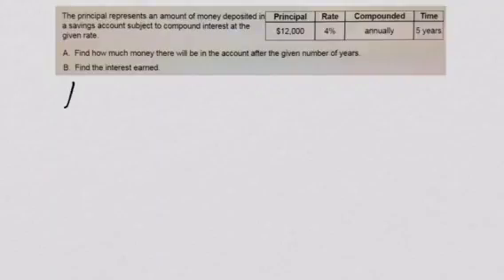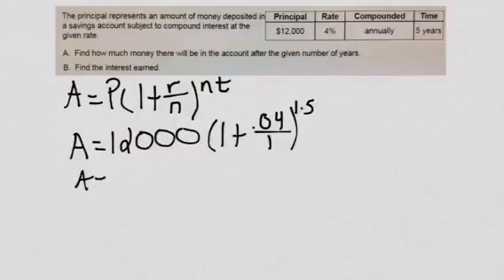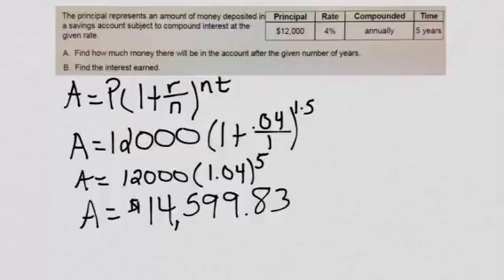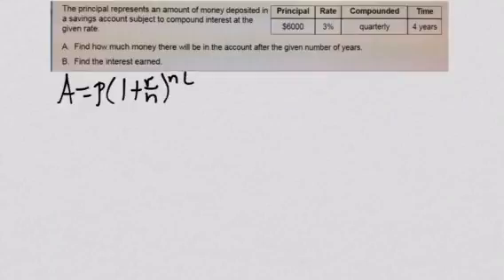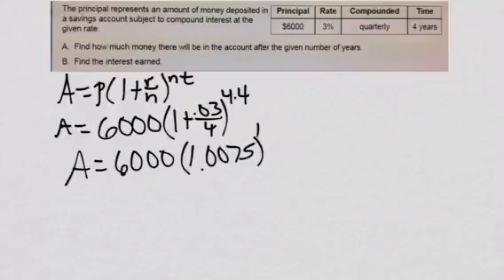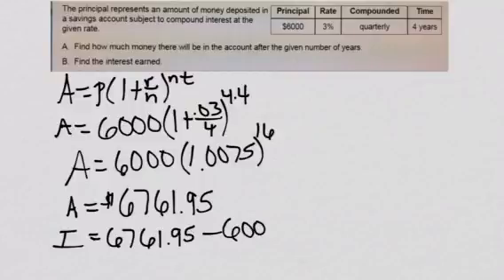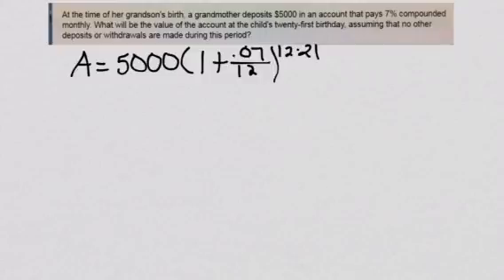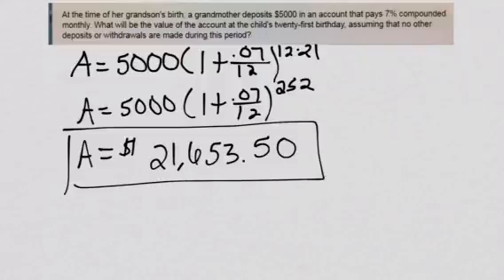Calculating Compound Interest